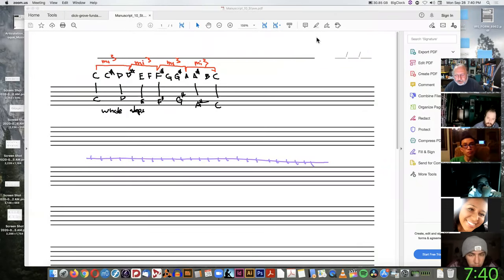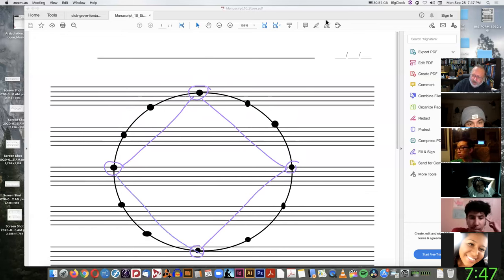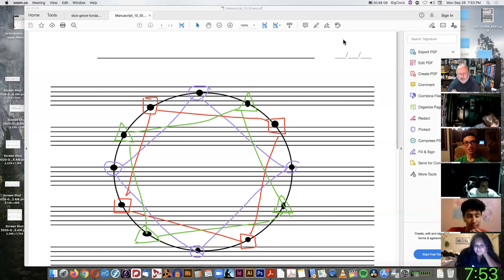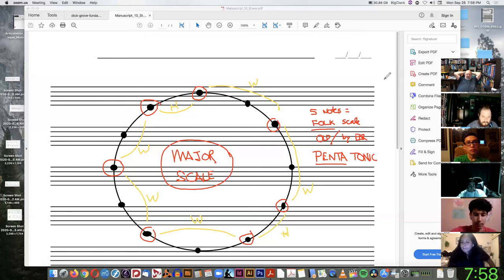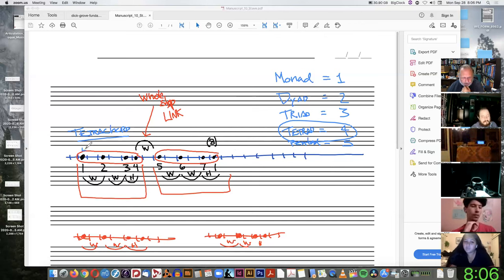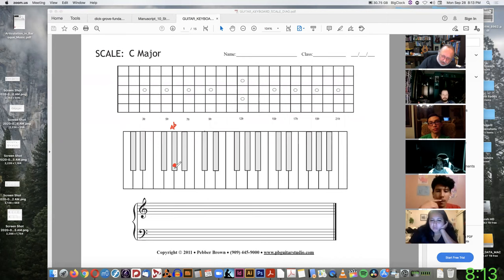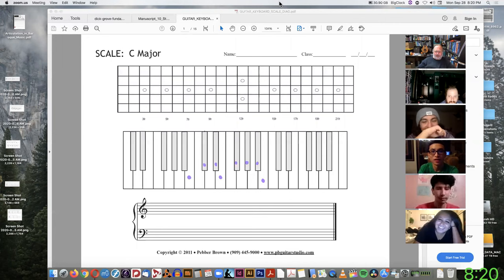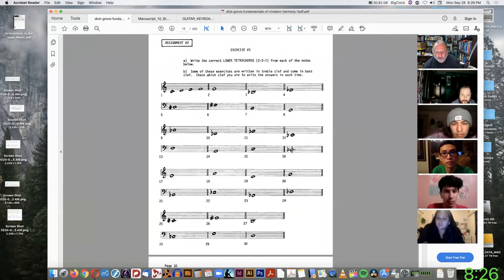Music 101 - 9/28/20 - Intro to tetrachords